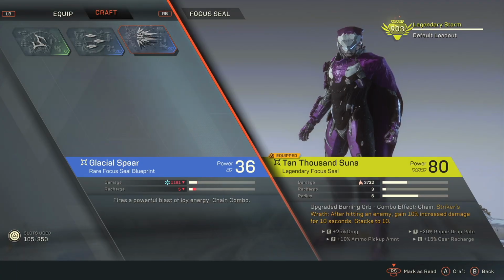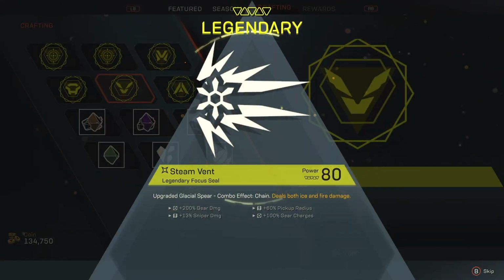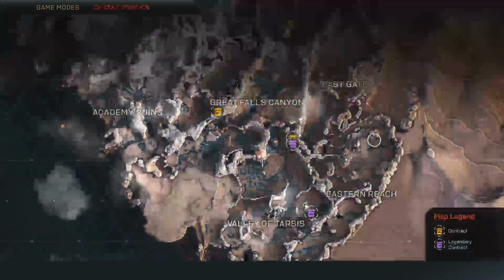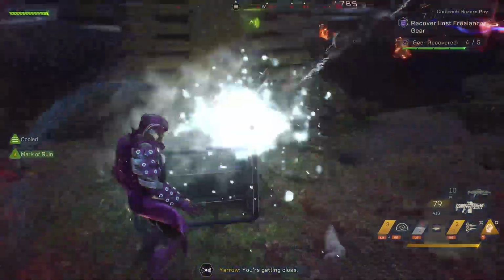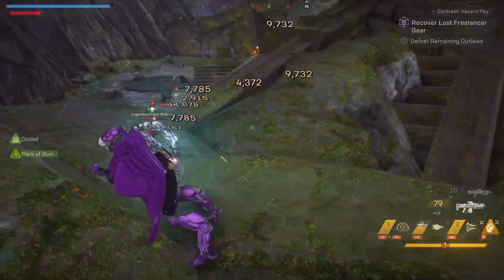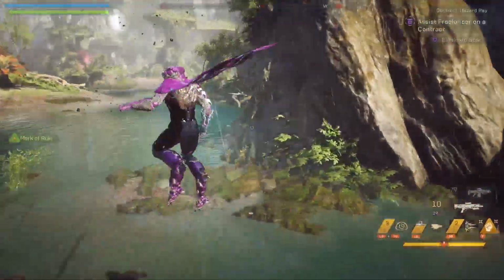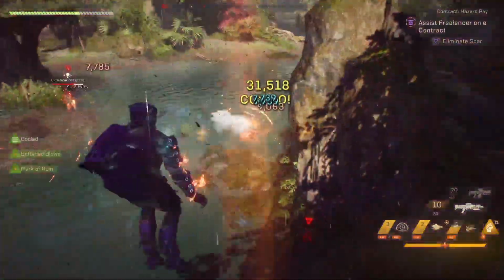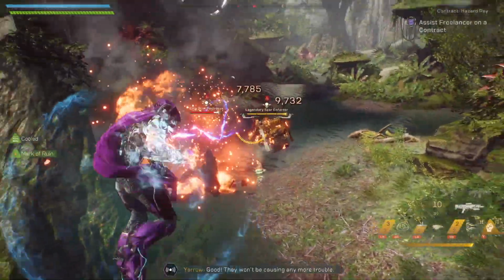Anthem - Zero to Hero Ep. 6: Steam Vent Coin Spending!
Hey Guys! Sorry this one is a bit late, but be sure to check out the shop this week before Tuesday reset! Steam vent is in the coin shop, and if you like to play storm, this is a can't miss item!